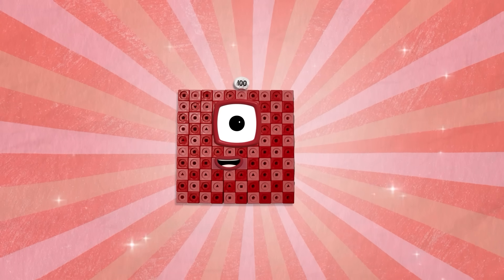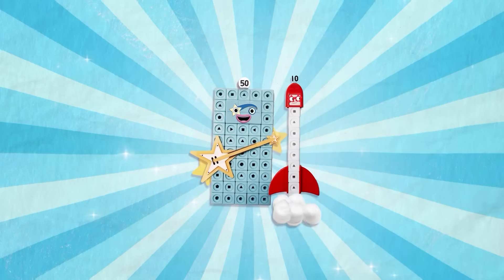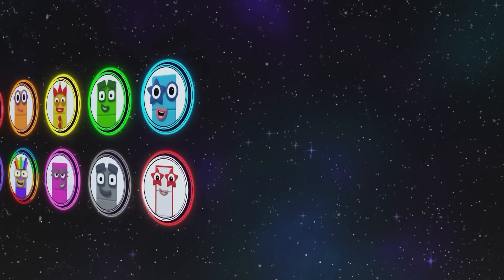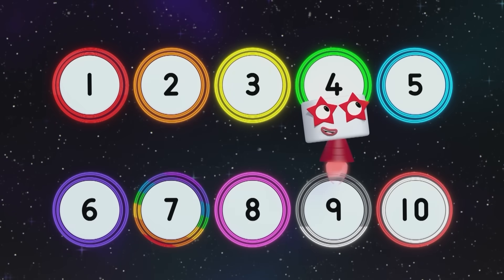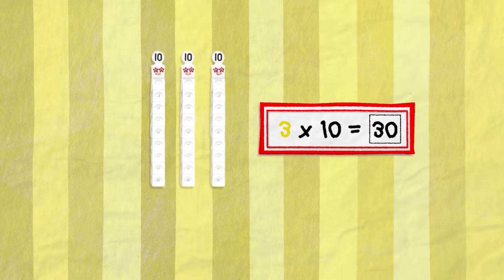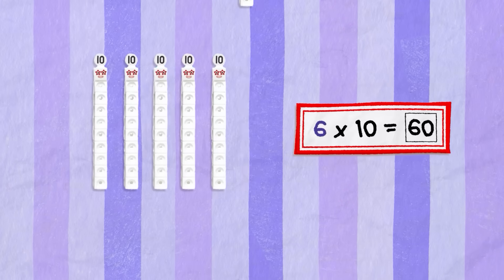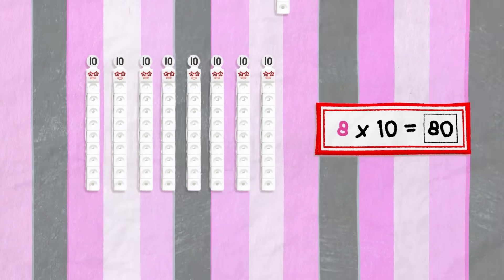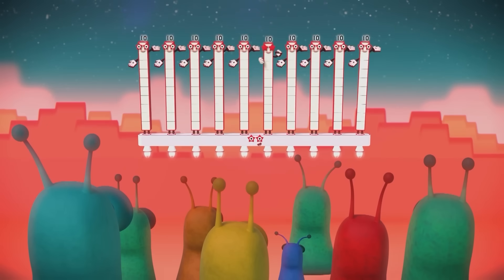Heroes With Zeroes in Stop Motion! | Learn to Count | Numberblocks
It's time to learn our 10 Times Table but this time - we're doing it with MathLink Cubes! Our Heroes with Zeroes Mathlink Cubes set is perfect for learning your ten times table and learning the different tens.